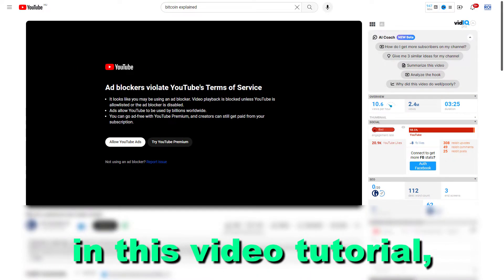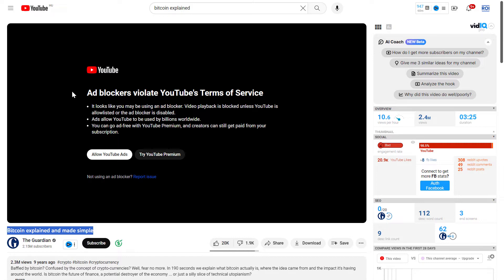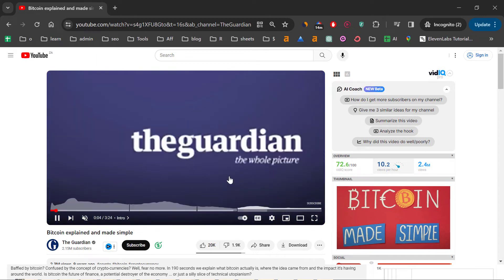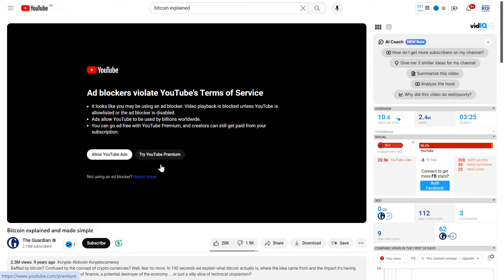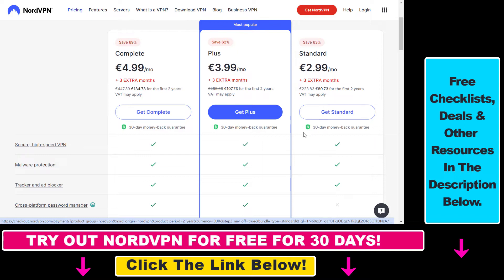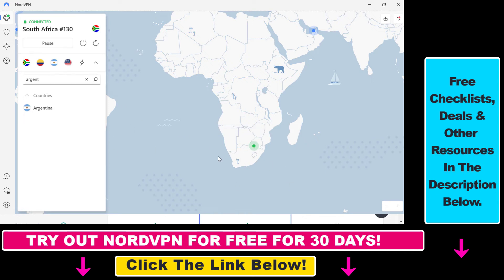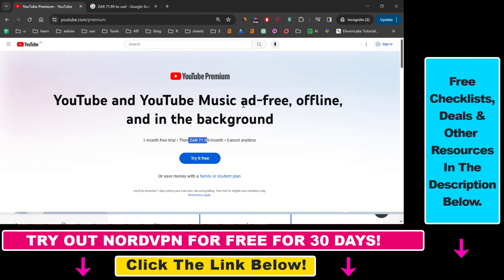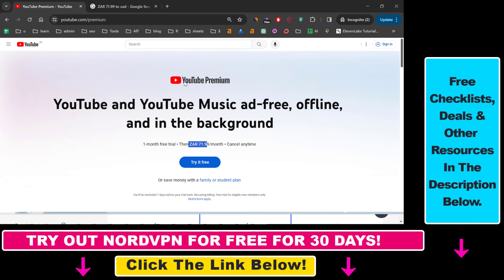How To Fix Ad Blockers Violate YouTube's Terms Of Service?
. Learn how to fix ad blockers violate YouTube's Terms Of Service error.